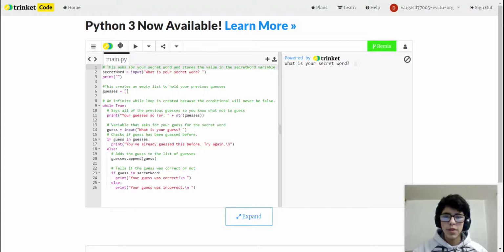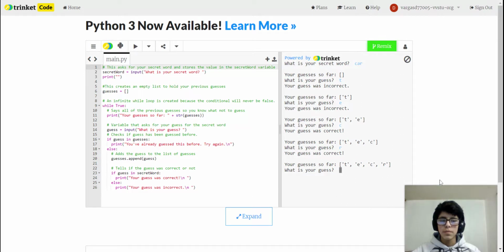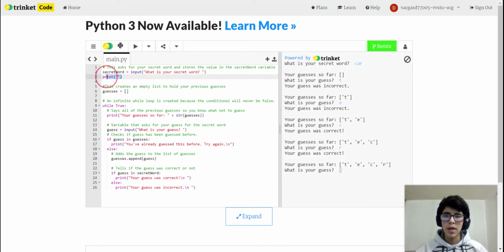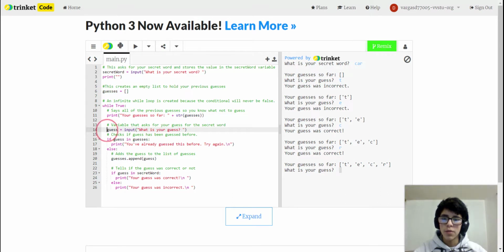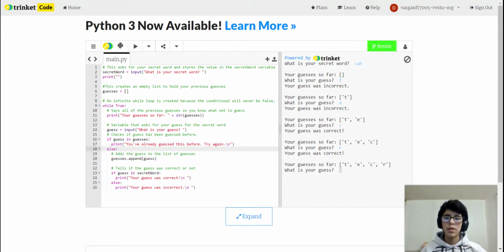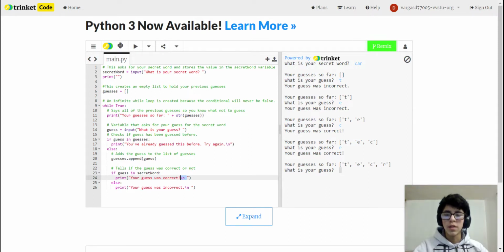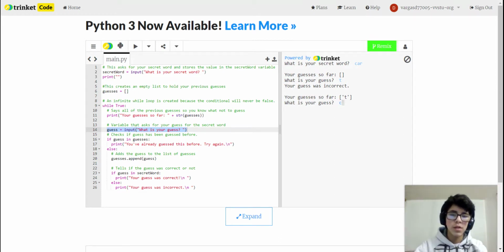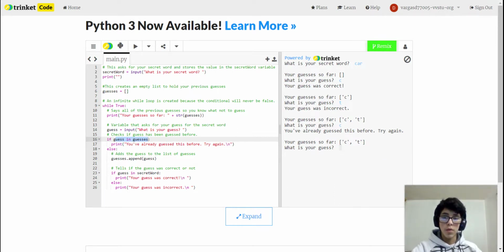Code Challenge #3: Previously Guessed Letter(s) Hangman Code (Beginner Python Code)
This is the 3rd of the code challenges so far for my Hangman code. I will complete the full code later. I am just a beginner in Python coding. You can use this to learn Python with me.

Happy Coding!